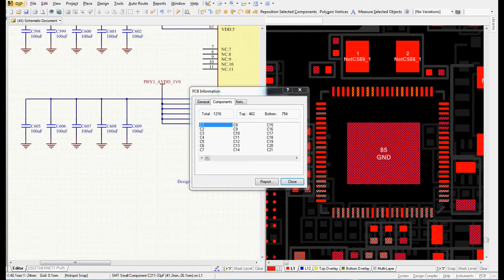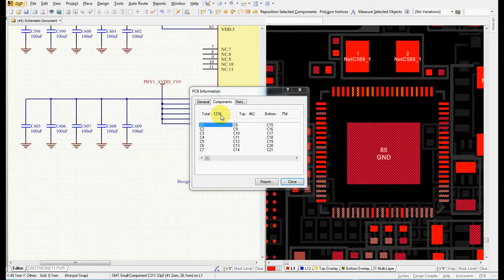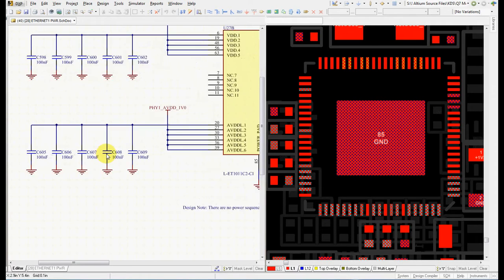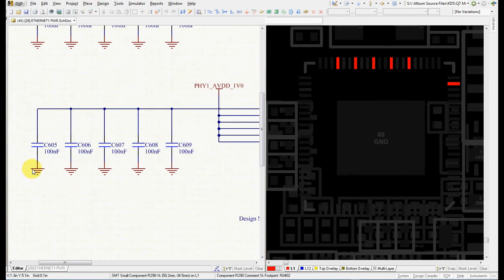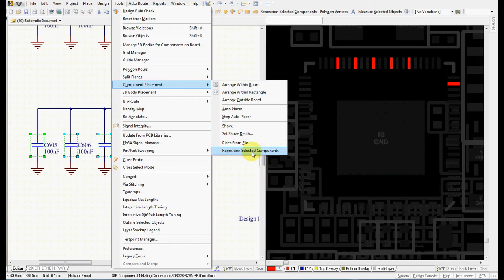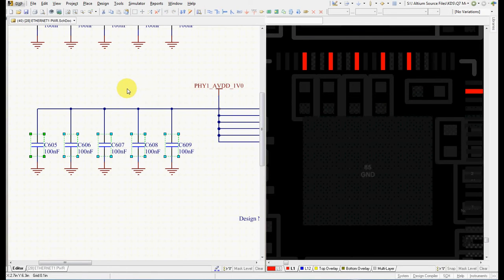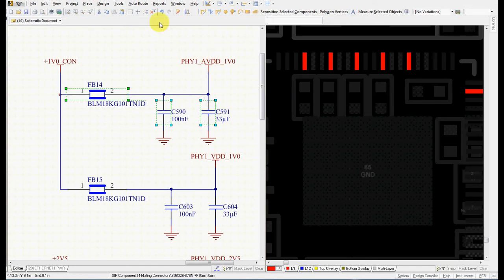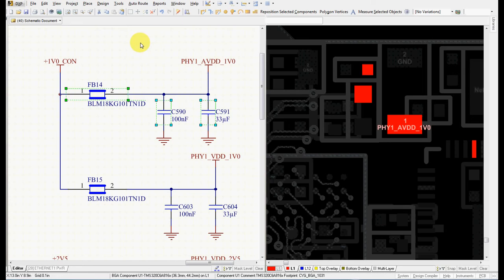Altium Designer - Component Placement Tutorial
This short video demonstrates the way I do component placement in Altium Designer. The board in the video has more than 1200 components. Hope you find it useful.